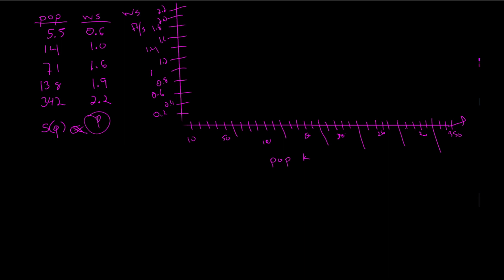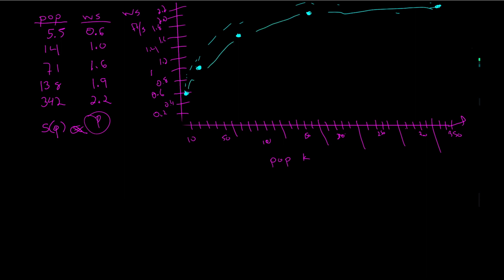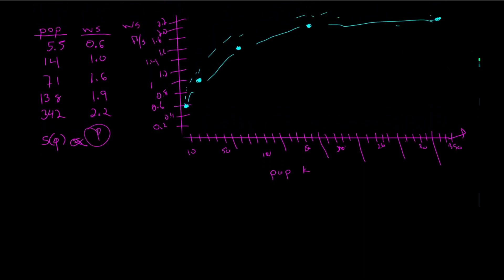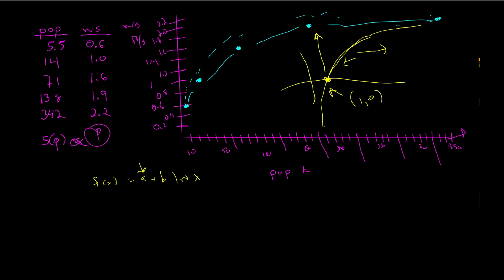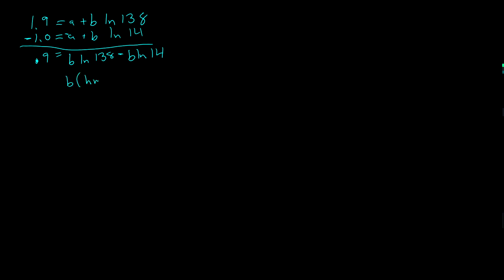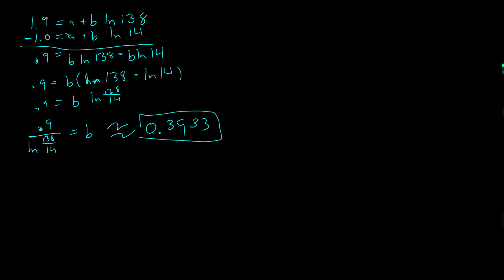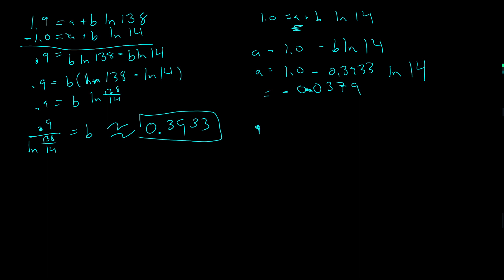MAT 163 Finding A Logarithmic Function from the Data